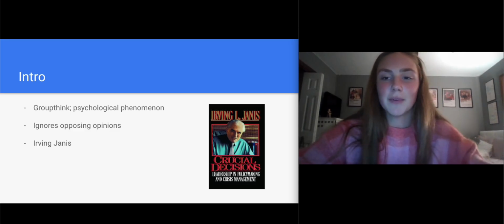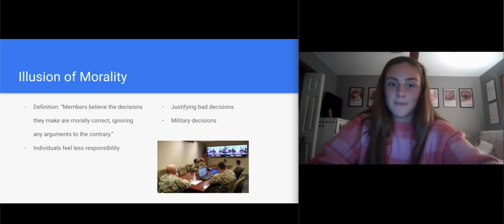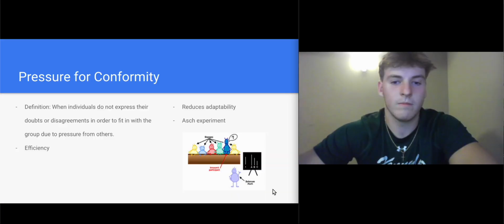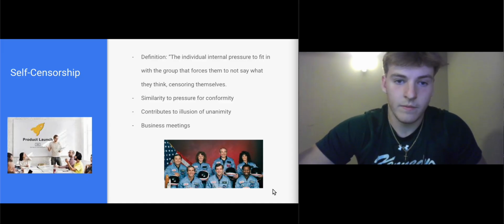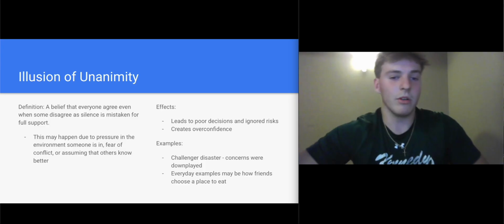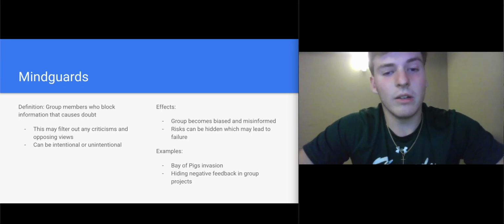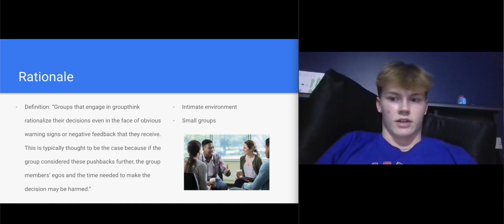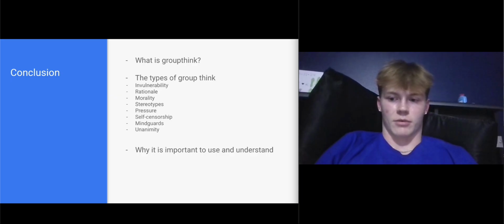Groupthink Group Project